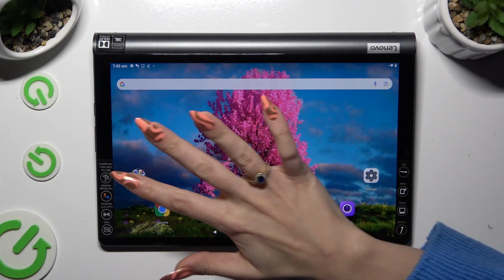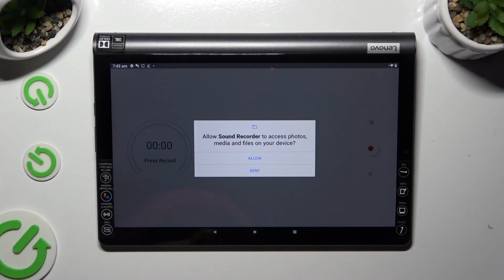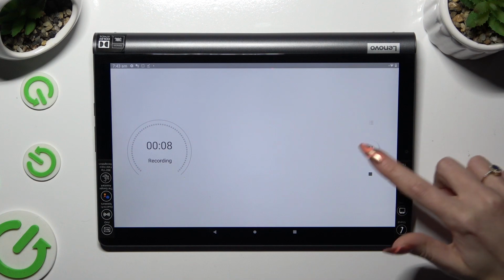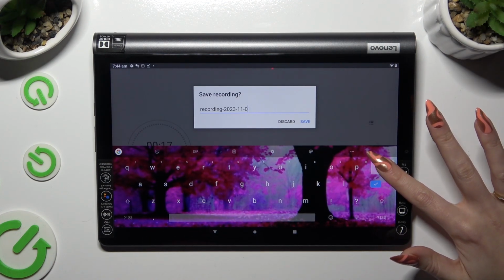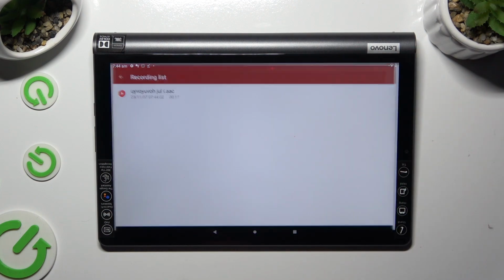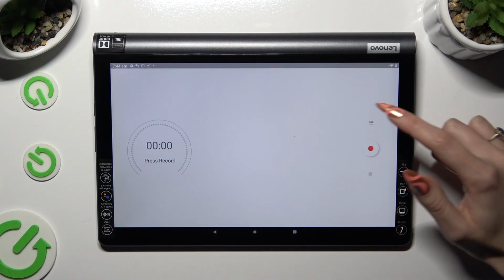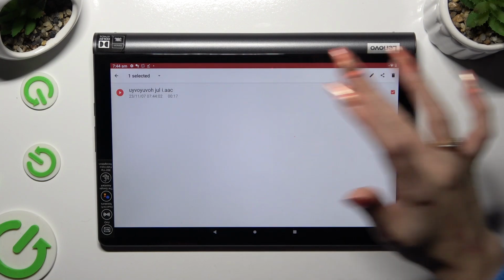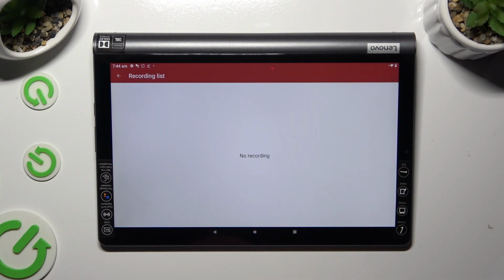How to Record Sounds on LENOVO Yoga Smart Tab YT-X705F?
This tutorial provides a comprehensive guide on how to record sounds on the LENOVO Yoga Smart Tab YT-X705F tablet. Users will learn the step-by-step process to utilize the device's built-in microphone or a sound recording app to capture audio, such as voice memos, lectures, or ambient sounds. The tutorial aims to assist users in understanding and effectively using the tablet's sound recording capabilities for various purposes.

Where can users access the sound recording feature on the LENOVO Yoga Smart Tab YT-X705F?
How do users initiate sound recordings on the tablet?
What can users record using the tablet's built-in microphone?
Are there specific apps for sound recording, and how can users find them on the tablet?
What benefits does sound recording offer for users on the LENOVO Yoga Smart Tab YT-X705F?